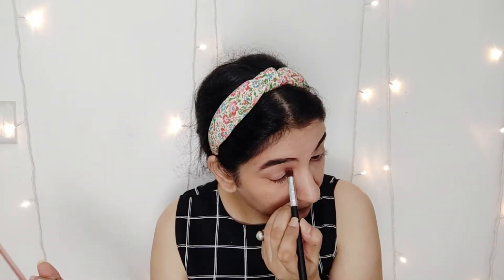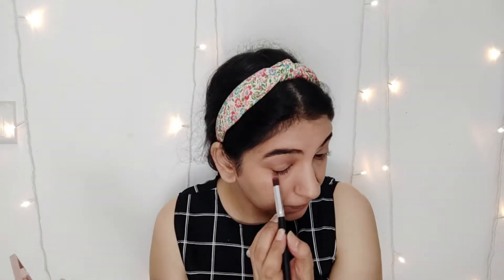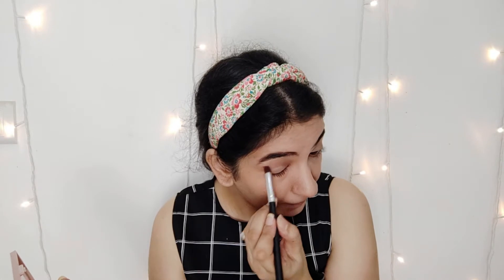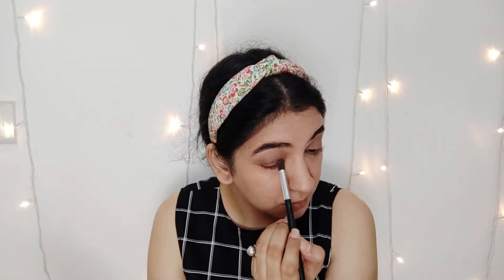Bulbbul Makeup Tutorial Video (Tripti Dimri) | Nidhi Vashishta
Hi Everyone,

This video is a cosplay of Bulbbul the infamous character in the movie played by Tripti Dimri. During the video I would not only walk you through the makeup but would also try to replicate the actress character's facial features.This is my small dedication to this brillantly written and performed character.